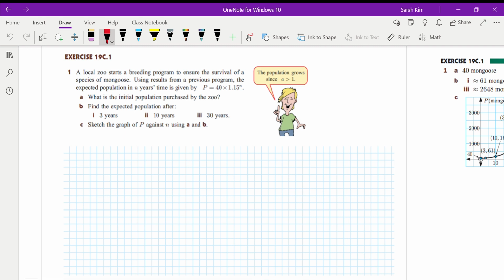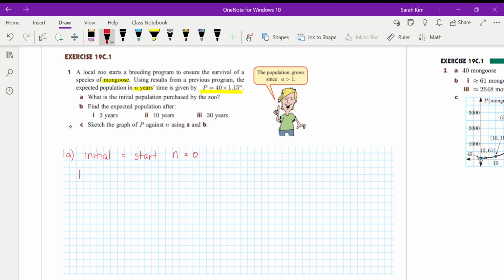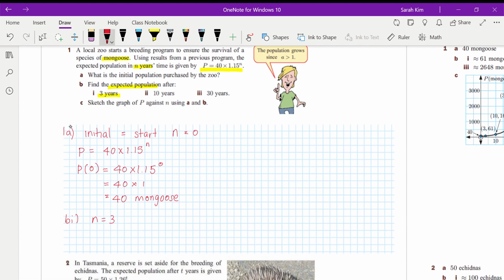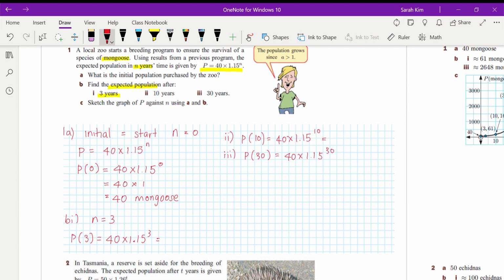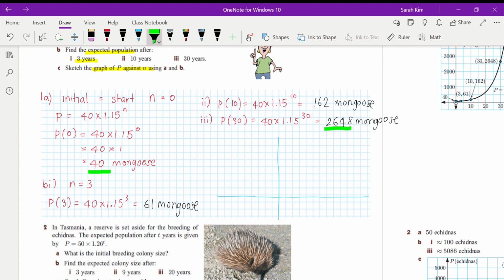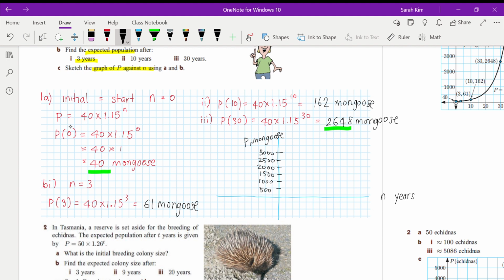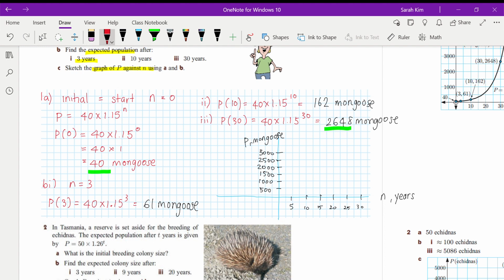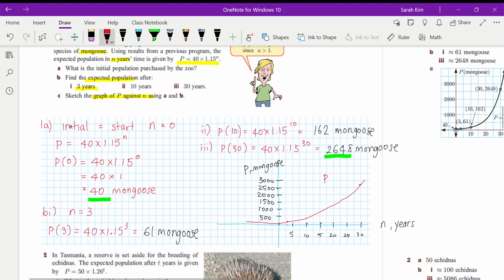19C 1 Q1